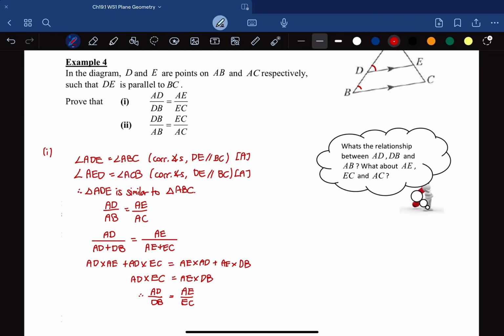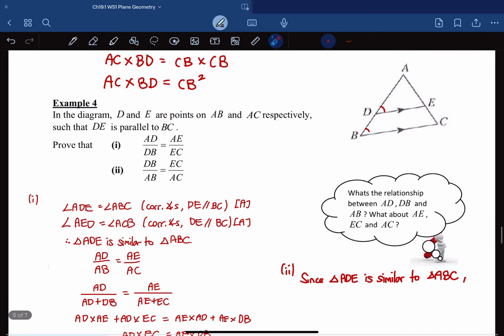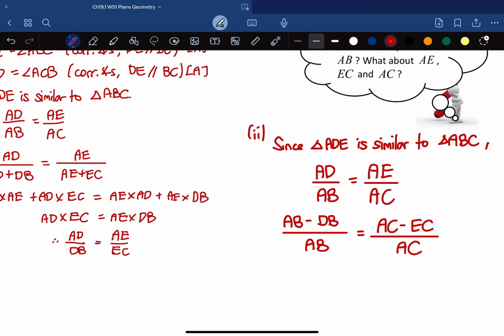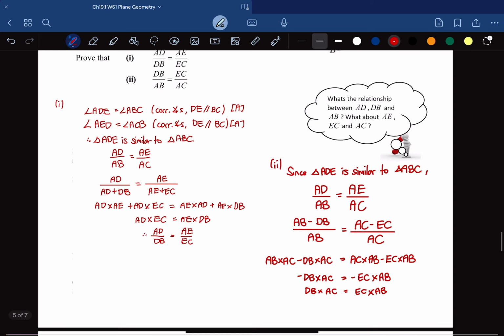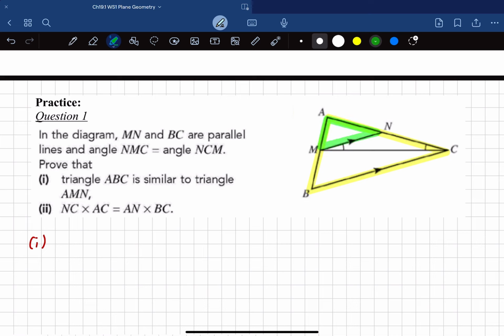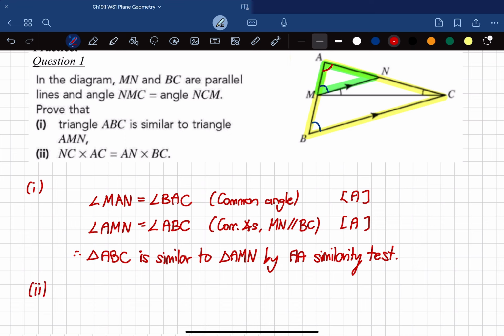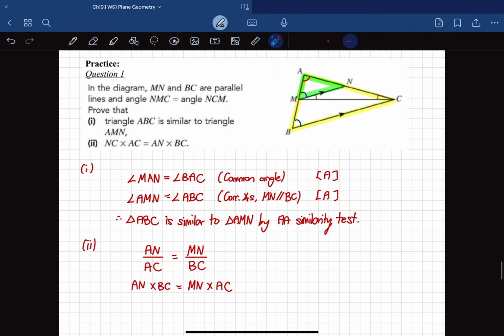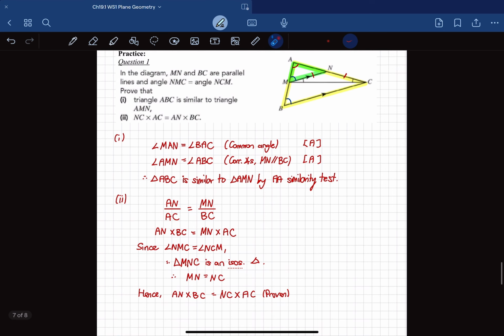Sec 4 AM Proofs in Plane Geometry WS1